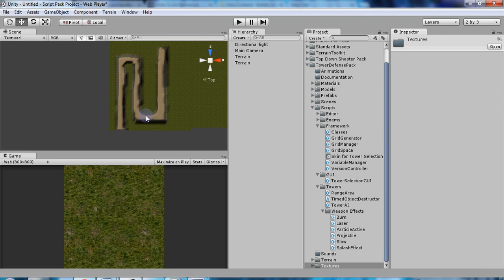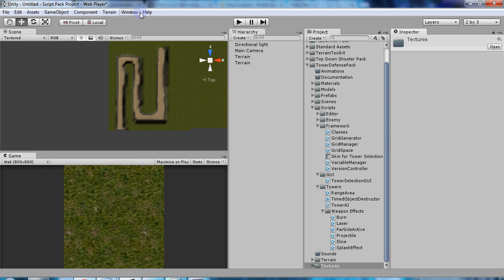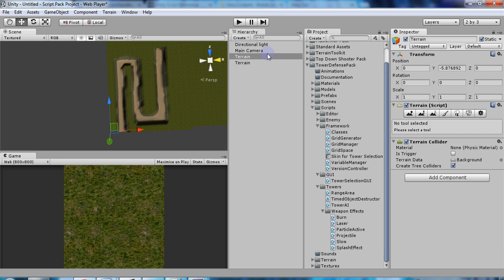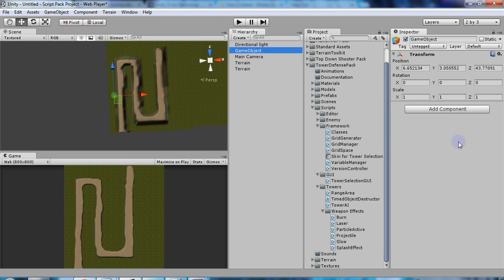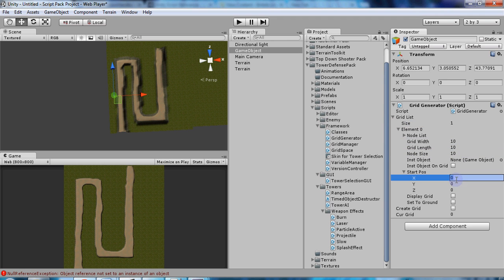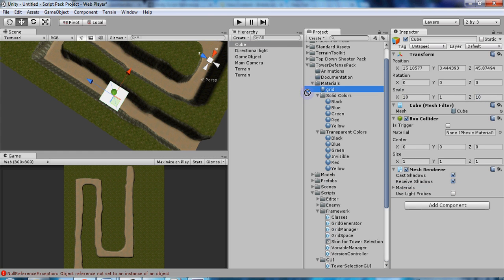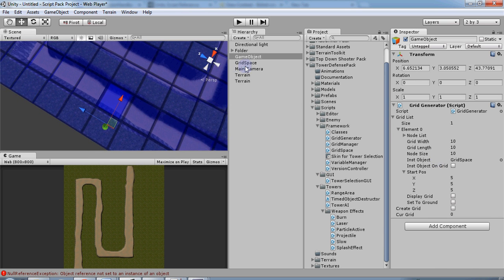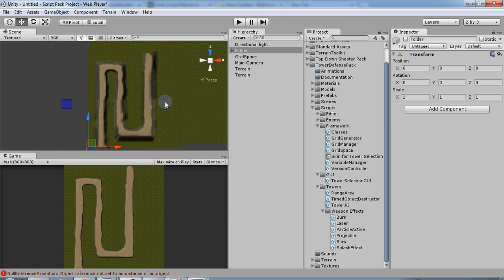TD Pack Tutorial 1 - Setting Up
The first video in my tutorial series for my Tower Defense Script pack.